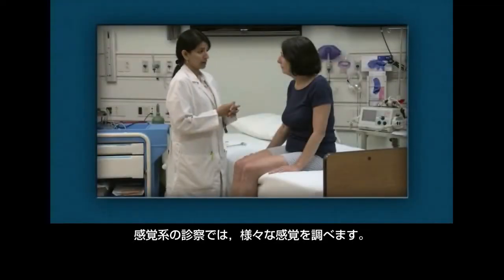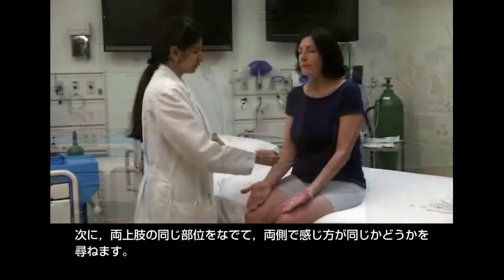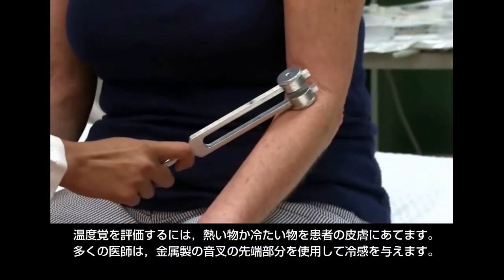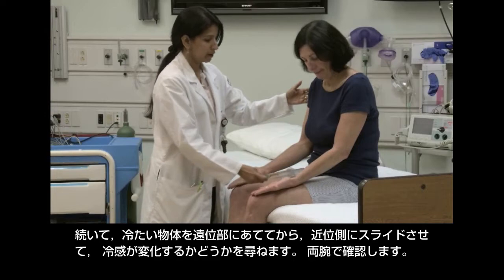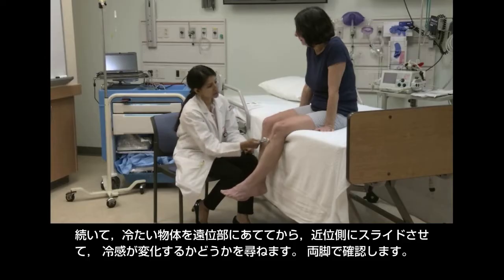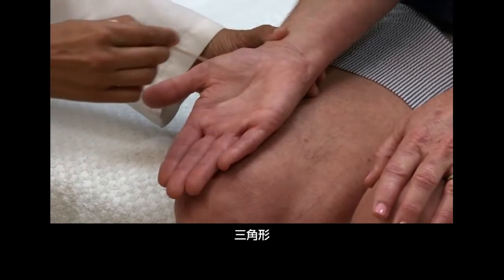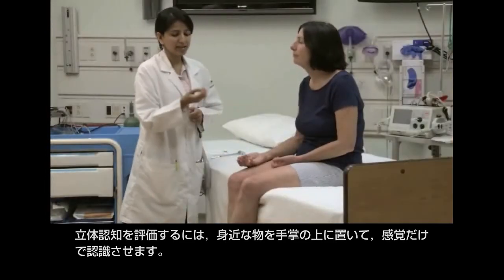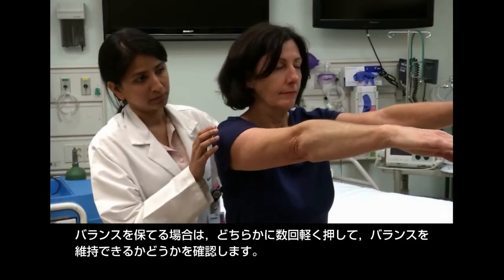感覚系の診察 | MSD マニュアル プロフェッショナル版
この動画では，軽い触覚，温度覚，痛覚，振動覚，固有感覚，皮膚書字感覚，立体認知，両側同時刺激，バランスなど，患者の感覚を検者が評価する。